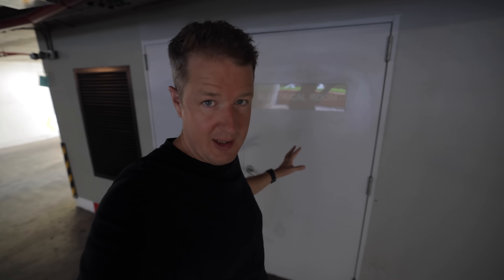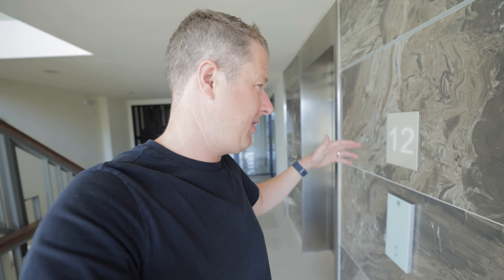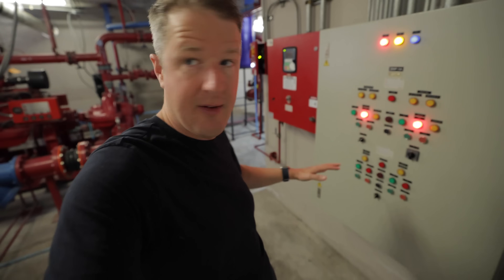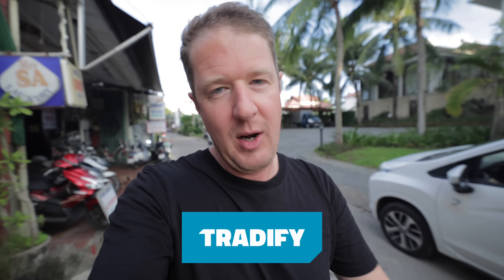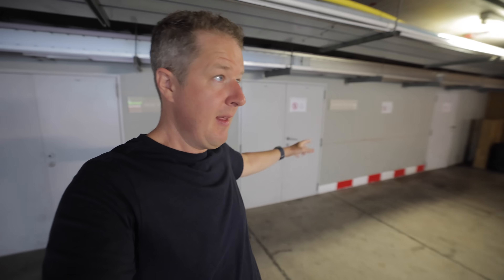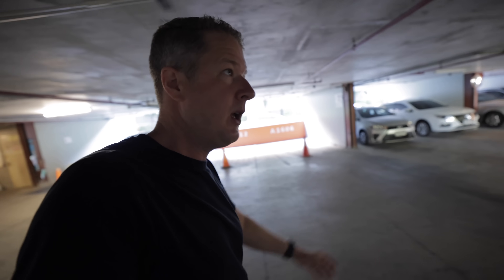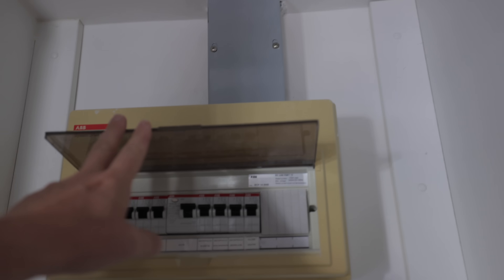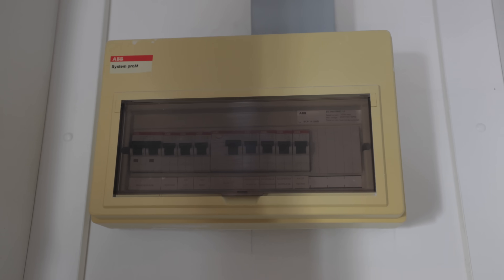This Electrical Room in Thailand Almost Got Me Killed... 😲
Exploring Electrical Rooms in Thailand – I Could Have Died! ⚡️

Join me as I explore the electrical rooms of a high-rise condo in Chiang Mai, Thailand. From massive transformers to the backup generator, this experience was both fascinating and terrifying. Find out how different electrical safety standards are in Thailand compared to the UK, and see why these systems might be more dangerous than you think. Is electrical safety taken seriously here?

👀 Watch till the end to see the exposed high voltage that made me fear for my life!

⏱️Timestamps
0:00 - Introduction: Exploring Electrical Rooms in Thailand
1:15 - Electrical Curiosity in an Underground Car Park
2:20 - Venturing into the Pump Room: Fire Safety Systems
4:05 - A Look at the Generator Room with Local Maintenance
5:45 - Walking into the Transformer Room: Safety Concerns
7:30 - Understanding the Thai Busbar Electrical System
9:05 - Scary Discovery: Massive Exposed Terminals
10:45 - Apartment Distribution Board Explained
12:15 - Comparing Electrical Safety Standards: Thailand vs. UK
13:30 - Final Thoughts on Electrical Safety in Thailand

🏷️ DISCOUNT BUSINESS SUPPLIES 👇

📱 *ARTISAN SOCIALS* 📱